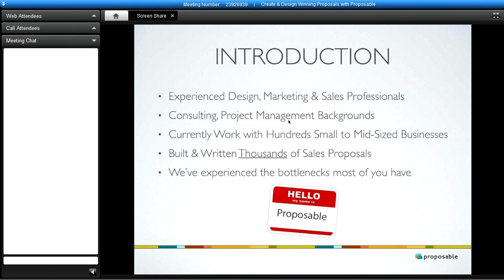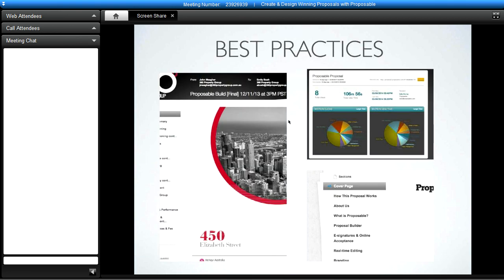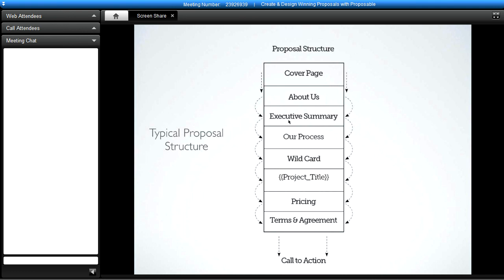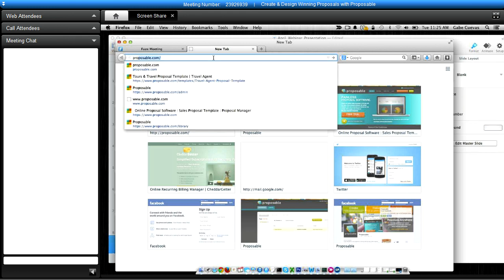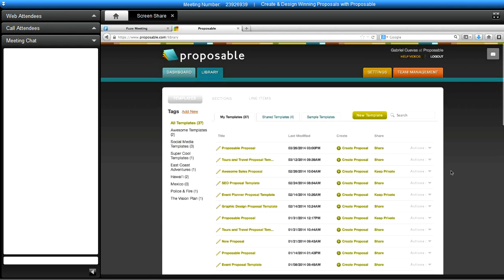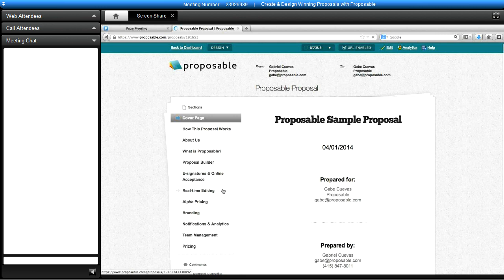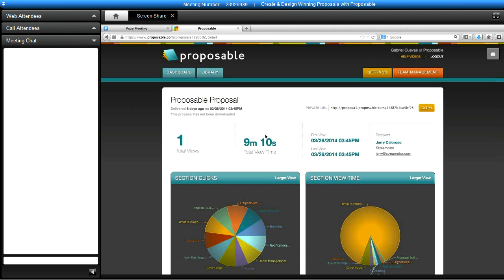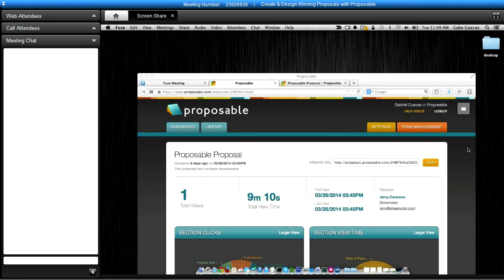Create & Design Winning Proposals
This webinar focuses on writing, creating and incorporating Best Practices when it comes to building proposals. This webinar was recorded on April 1, 2014 and focuses an online proposal and quoting software tool.